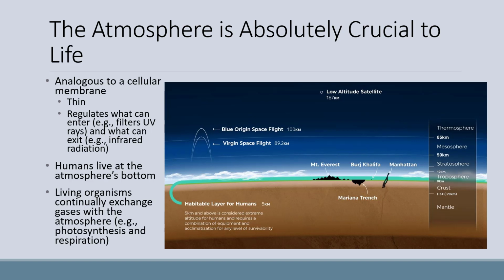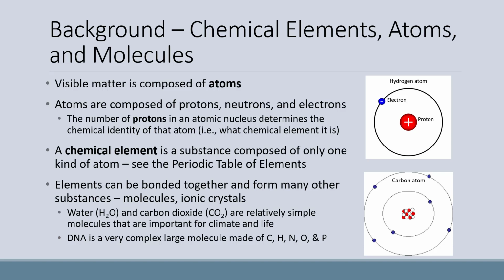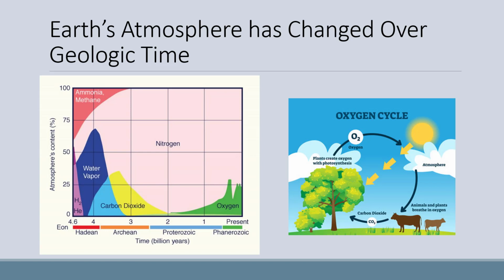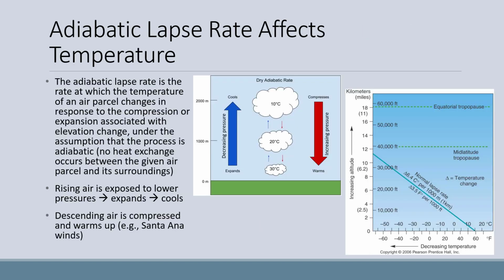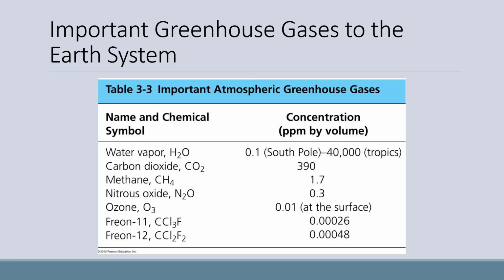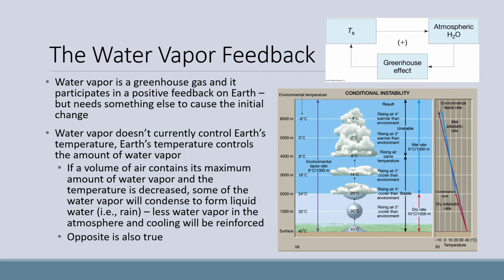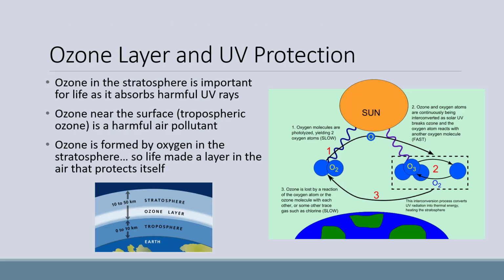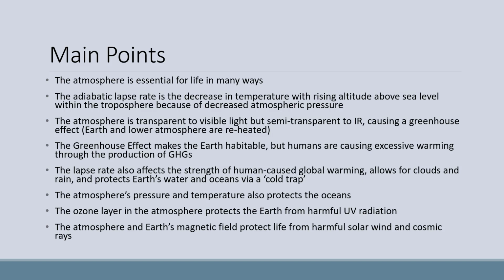Lecture 07 - The Atmosphere: Vertical Structure, Lapse Rate, and the Greenhouse Effect